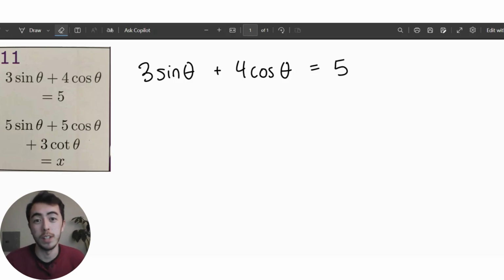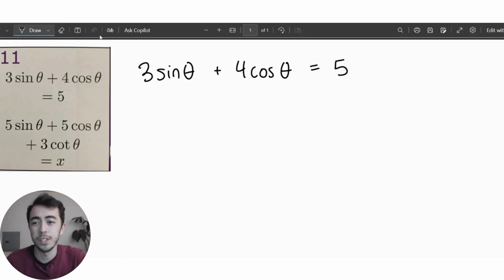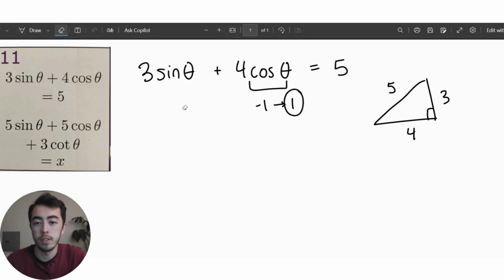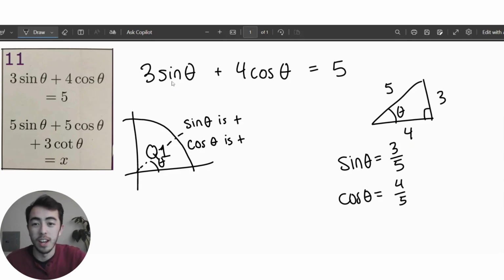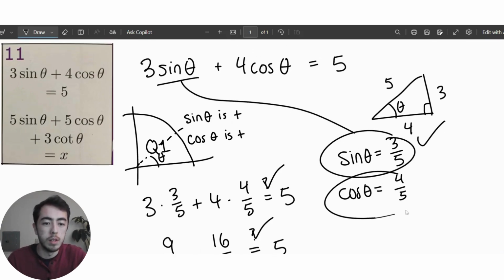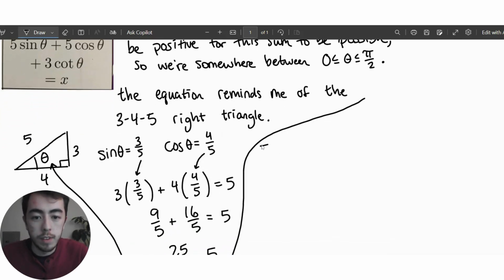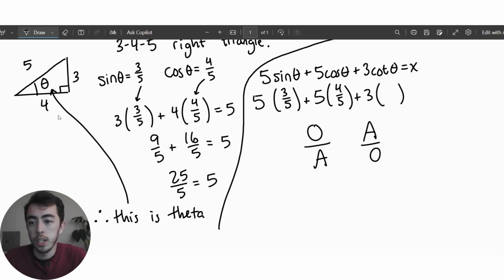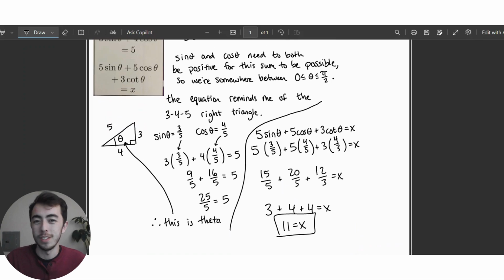Solving AMS Daily Epsilon 2025 - January 11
Solving a problem from the Daily Epsilon calendar by the American Mathematical Society.